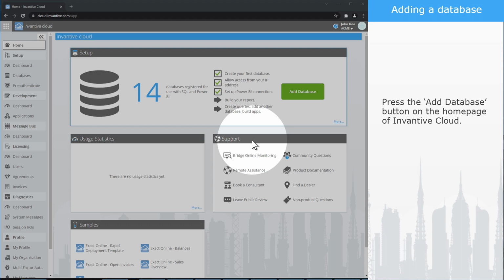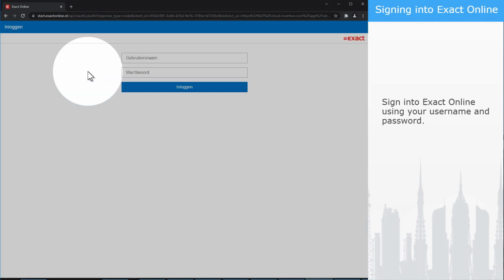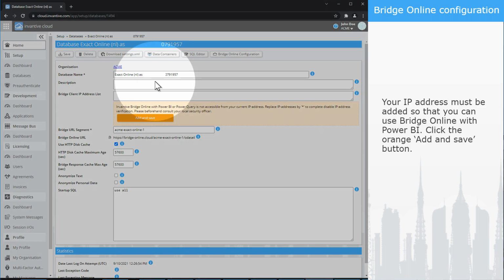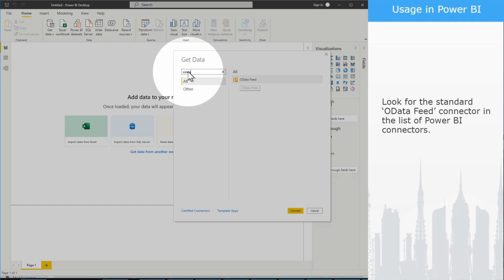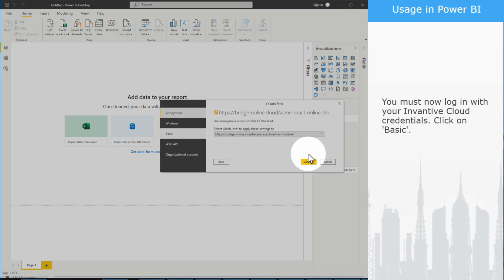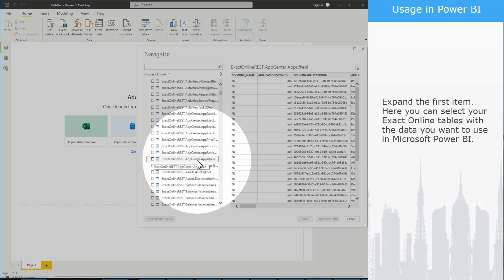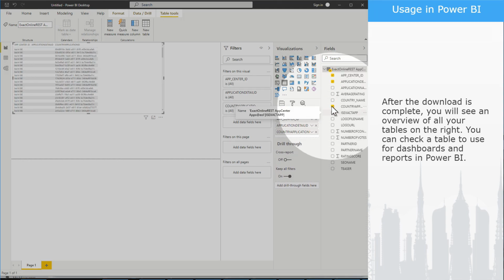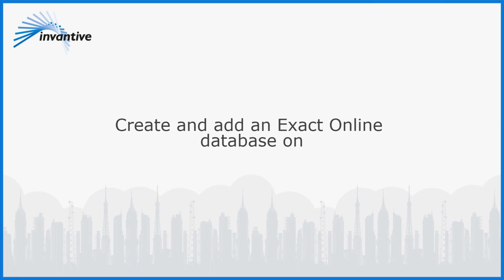Exact Online database for Power BI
In this video I will show you how you can add an Exact Online database and download data with the Exact Online Power BI connector from Invantive Cloud. You do not need any technical knowledge to use our connector. This tutorial works for both PowerBI.com and Microsoft Power BI Desktop.

Don't have an account on Invantive Cloud yet? Then watch our video on how to create an account for a free 180-day trial.

Press the ‘Add Database’ button on the homepage of Invantive Cloud.

Now select ‘Exact Online’ from the list of platforms.

Select your Exact Online country.

Choose which app you want to use and then press ‘Continue’.

Sign into Exact Online using your username and password.

If necessary, type in your two-factor authentication code.

Your IP address must be added so that you can use Bridge Online with Power BI. Click the orange ‘Add and save’ button.

Now launch Microsoft Power BI.

Select ‘Get data’ under the ‘Start’ tab.

Look for the standard ‘OData Feed’ connector in the list of Power BI connectors.

Click on ‘Connect’.

Now go back to Invantive Cloud. Click the copy icon at 'Bridge Online URL'.

Paste the copied URL into the window in Power BI.

You must now log in with your Invantive Cloud credentials. Click on ‘Basic’.

Expand the first item. Here you can select your Exact Online tables with the data you want to use in Microsoft Power BI.

When you’ve made your selection, click on ‘Load’. Depending on the size of the tables, this may take some time.

After the download is complete, you will see an overview of all your tables on the right. You can check a table to use for dashboards and reports in Power BI.

If there are any changes to your Exact Online database, you can click on ‘Refresh’ at the top. This will refresh the data in your dashboard and reports and incorporate the latest changes.

You can now use your Exact Online database in Power BI. If you want to use a different data connector you can find more videos on our YouTube channel showing you how to use our other connectors.

0:00 Exact Online database for Power BI
0:25 Adding a database to Invantive Cloud
0:42 Signing in to Exact Online
0:55 Bridge Online configuration
1:04 Usage in Power BI
2:26 Other connectors